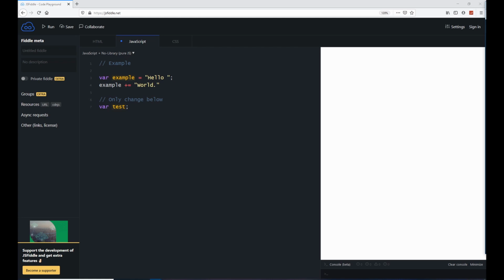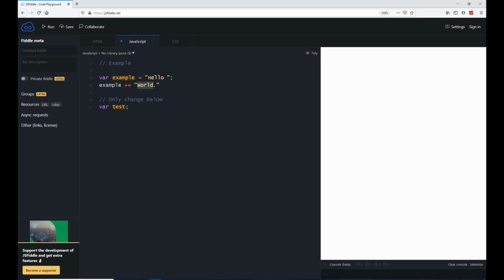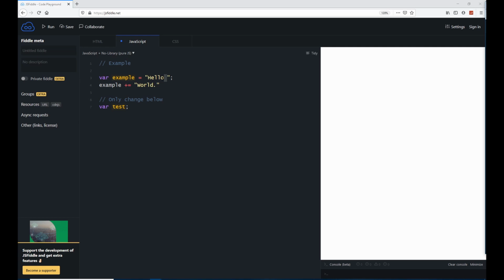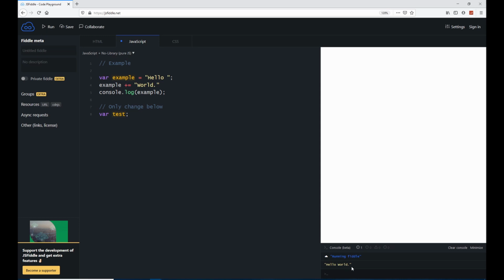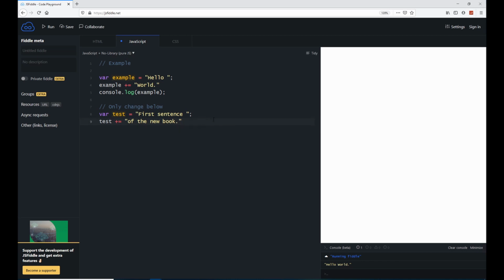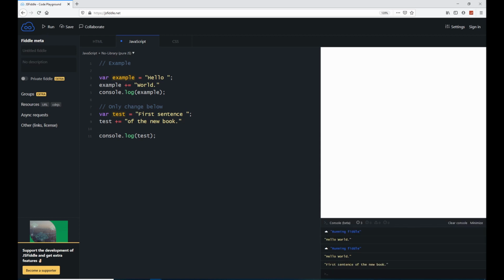2020 Javascript Full Tutorial Part #19 - PlusEquals with Strings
In this lecture, we will have a look how we can use the plus equals operator in combination with strings.